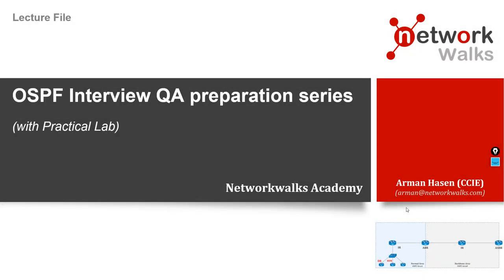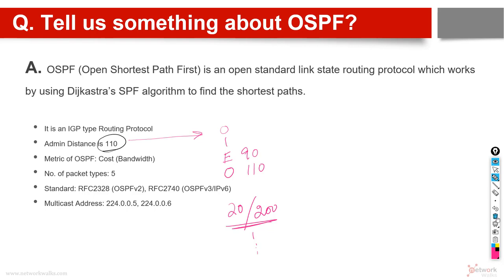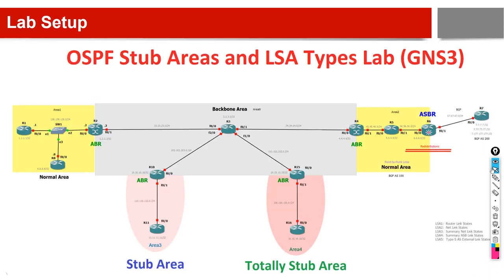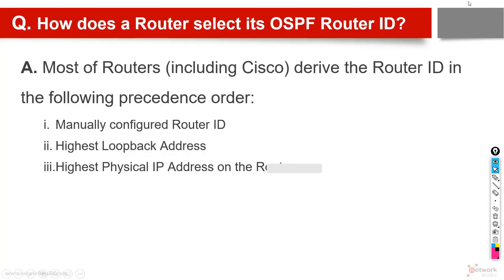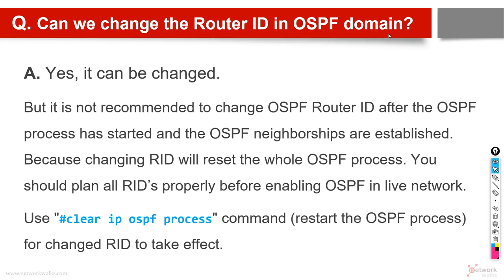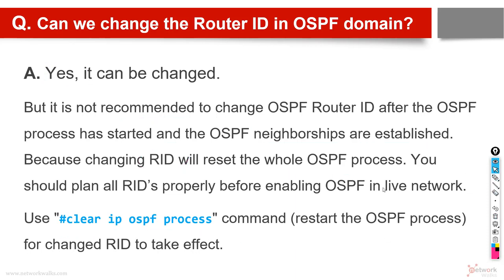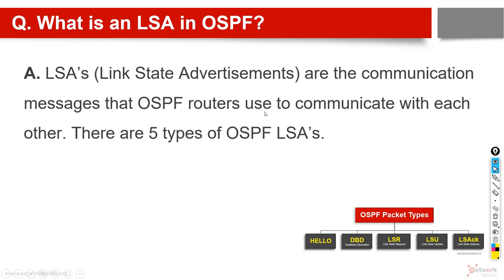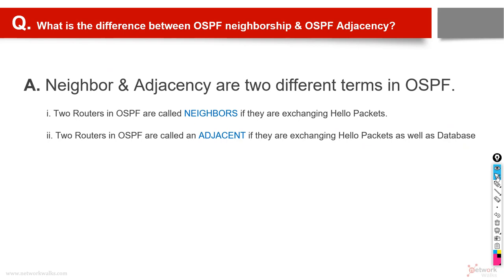OSPF Interview Questions & Answers (Best for Cisco, CCNA, CCNP, Network Engineers)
In this video, our expert instructor has explained concisely:
1. OSPF Interview Questions
2. What is OSPF Router ID?
3. What are OSPF Route Types like O, OIA, N1/N2, E1/E2,...
4. How many types of OSPF Routers are there in total?
5. Can we have duplicate OSPF Router ID's?